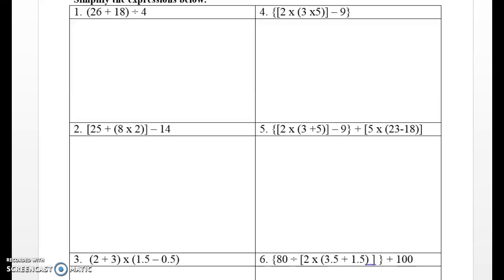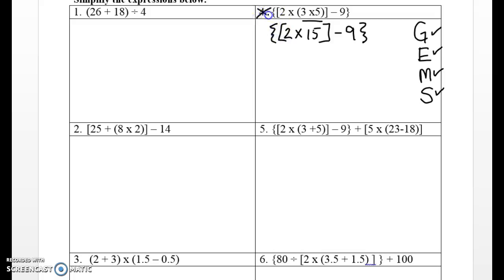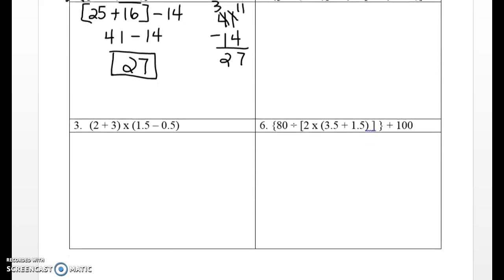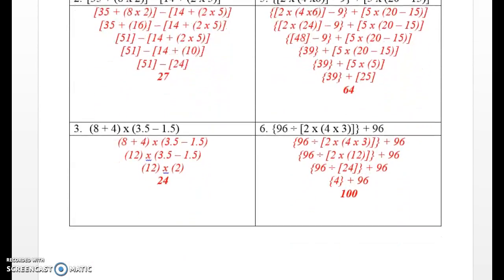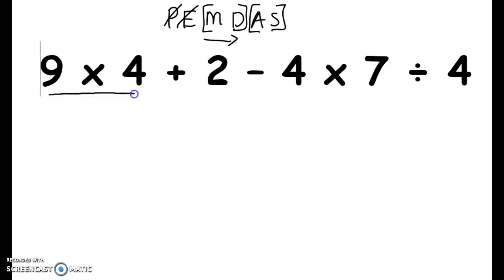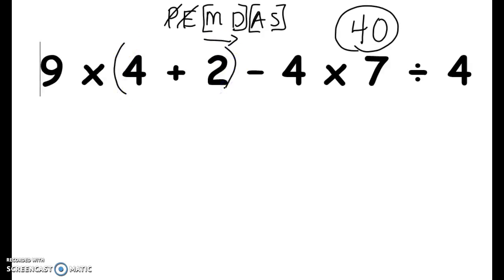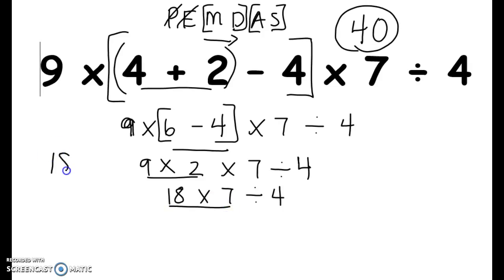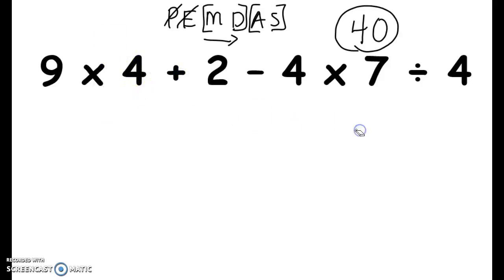Day 79 HW review and Day 80